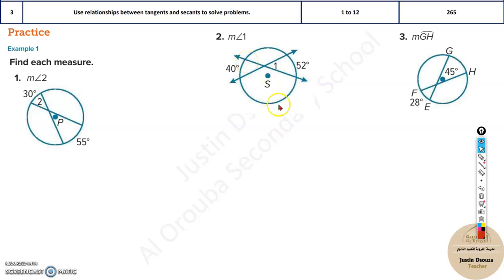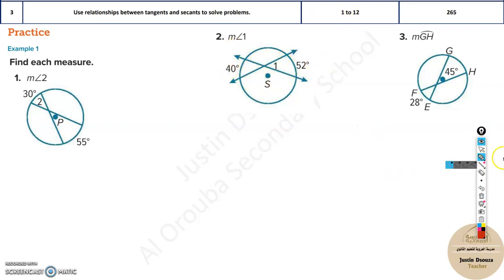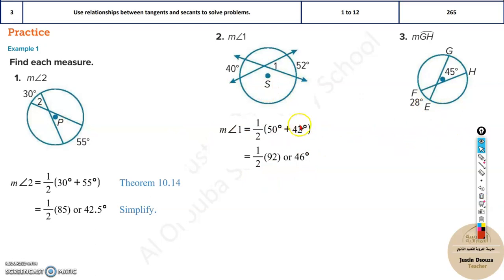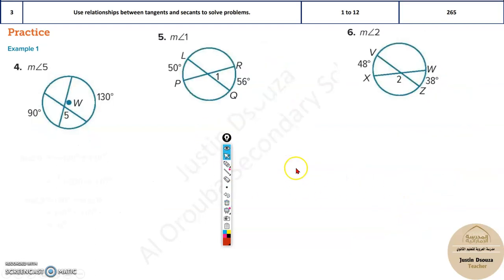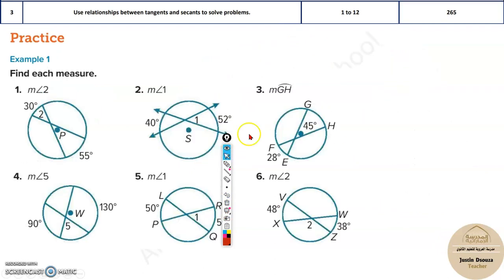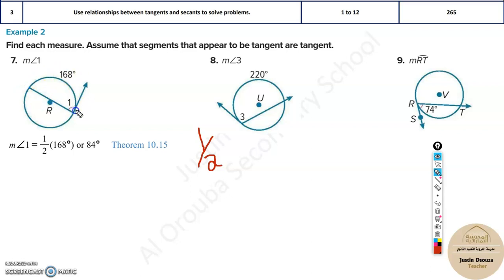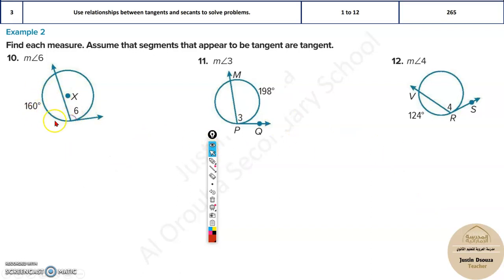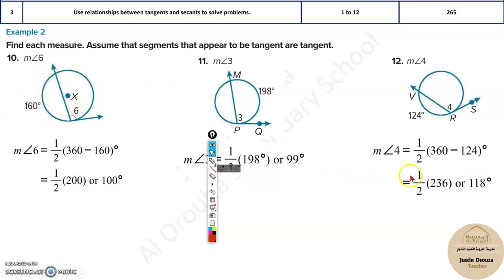G10Adv 3 Use relationships between tangents and secants to solve problems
LO: Use relationships between tangents and secants to solve problems.